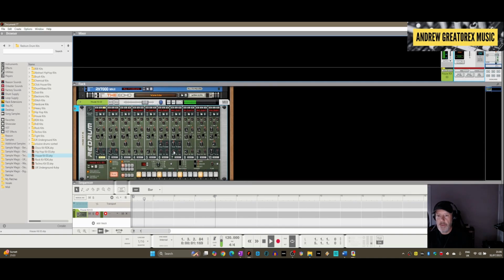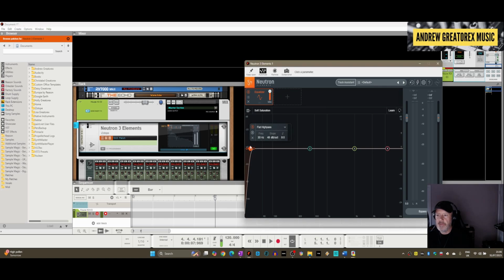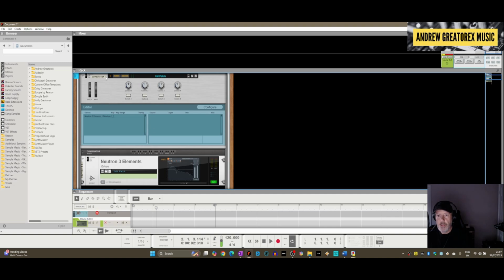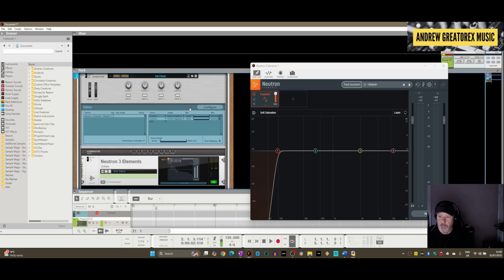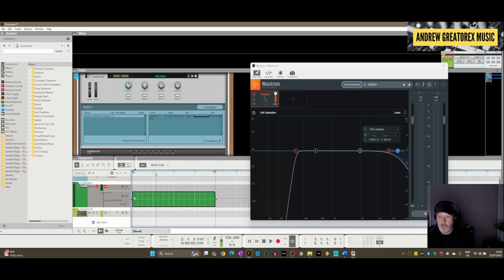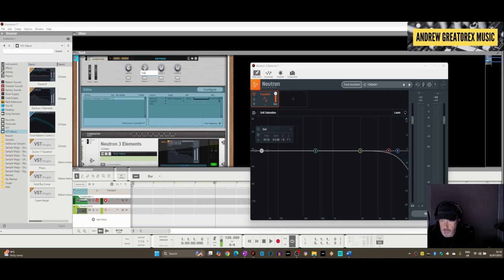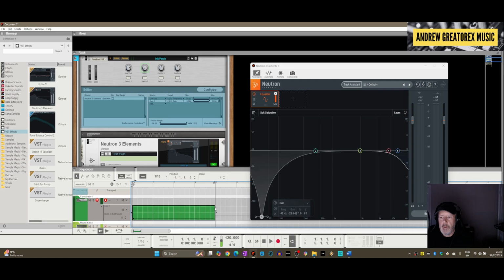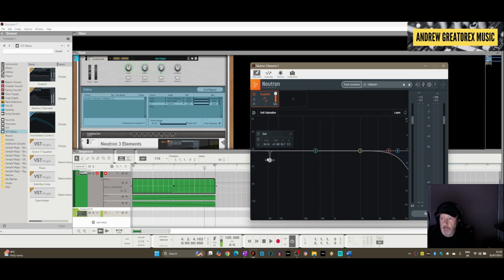Reason - VST Automation (Workaround)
Ever had an issue where you can't automate certain parameters in a VST plugin within Reason? If so, stick around and check out this workaround.